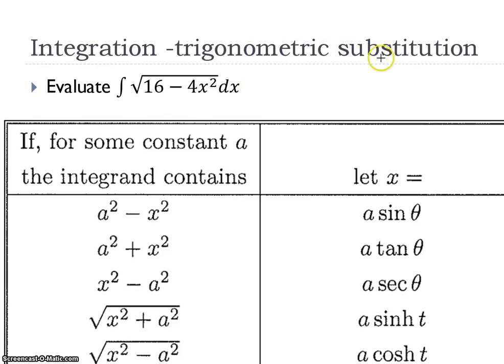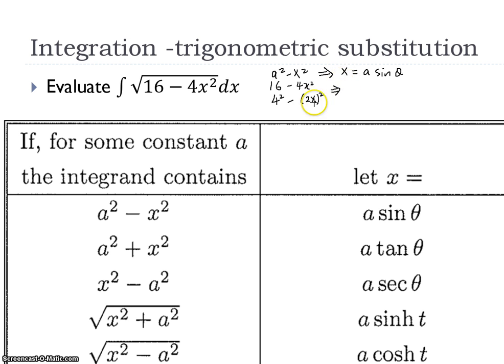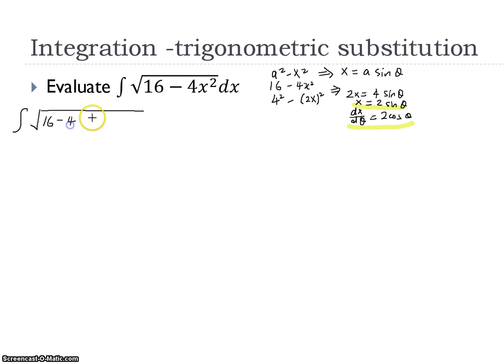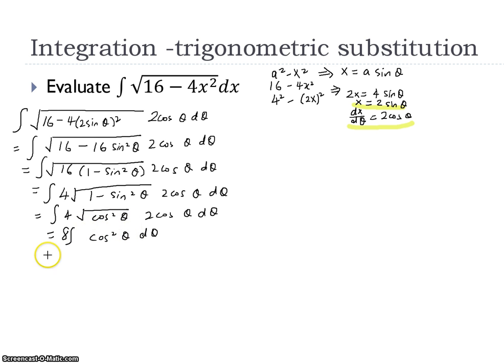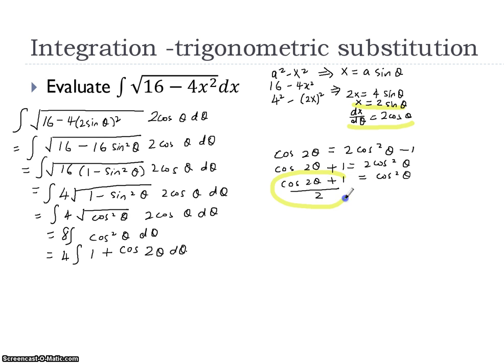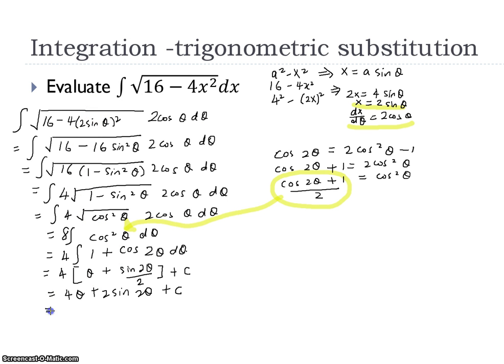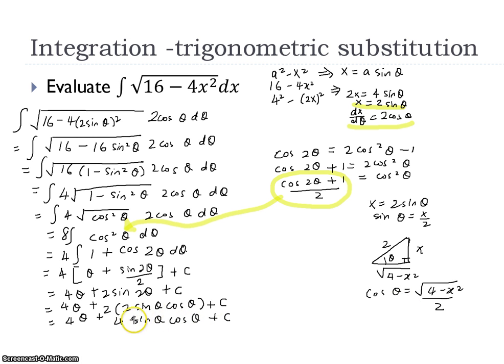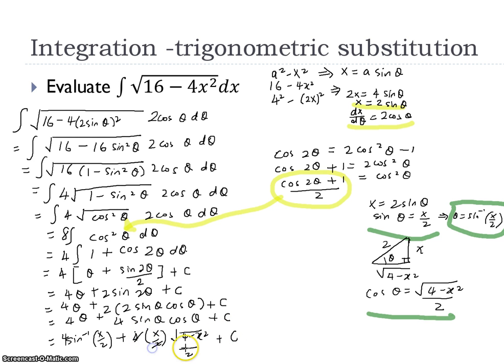Trigonometric substitution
Description